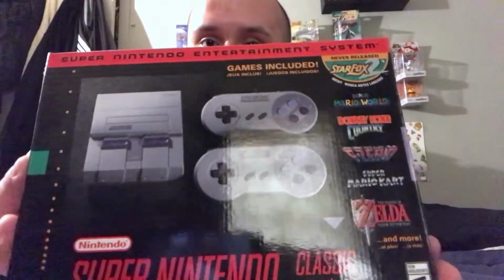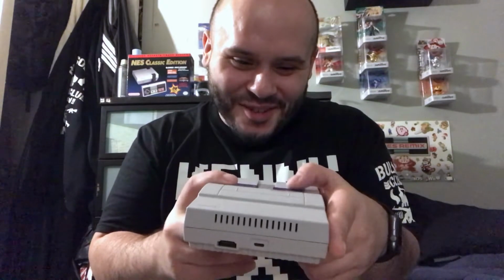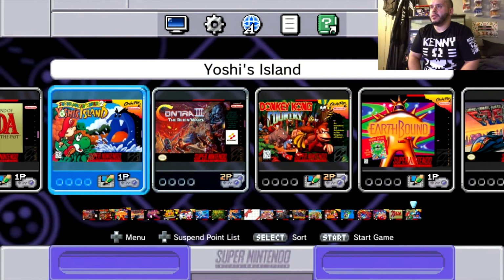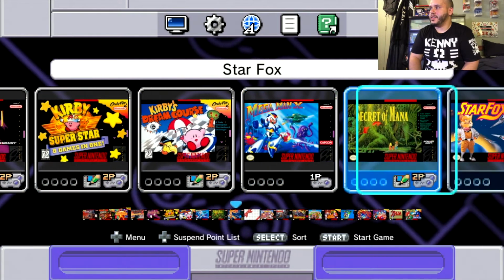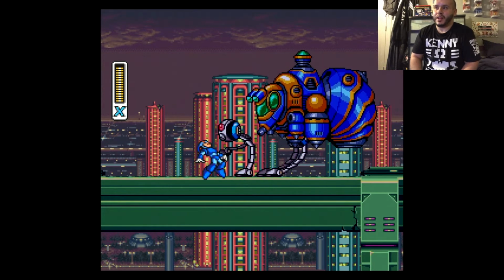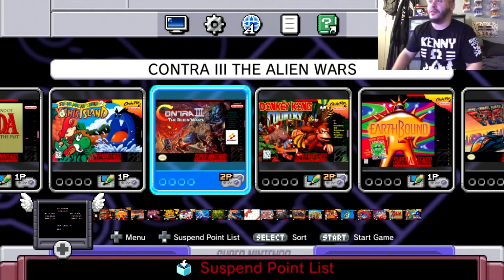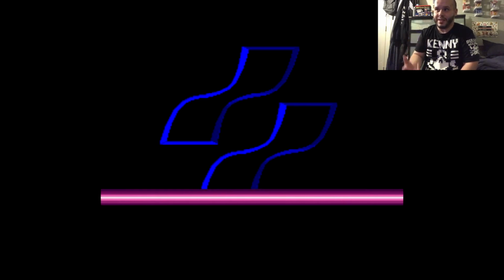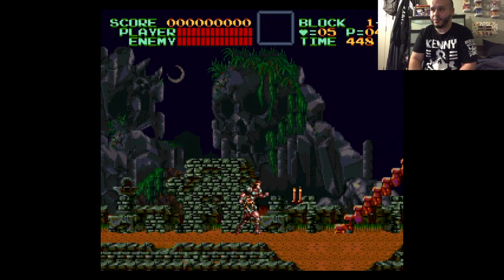SNES Classic Unboxing + Gameplay Review!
The SNES Classic is out and I couldn't be more excited! The Super Nintendo is one of if not my most favorite Nintendo console ever so I was excited to finally be able to do a video on the highly anticipated retro gaming console! In this video, I unbox the system and show off a few games on it and share some thoughts! Would also love to hear your thoughts and memories on the SNES as well!